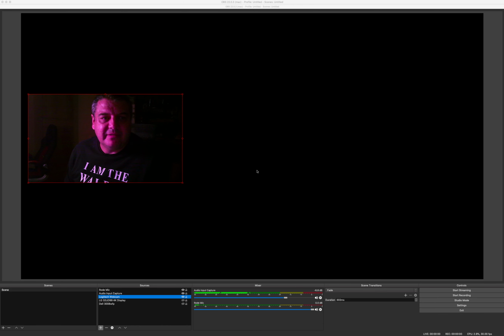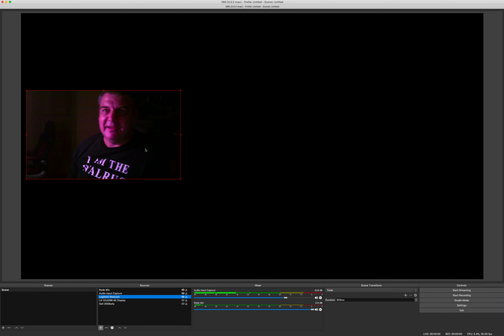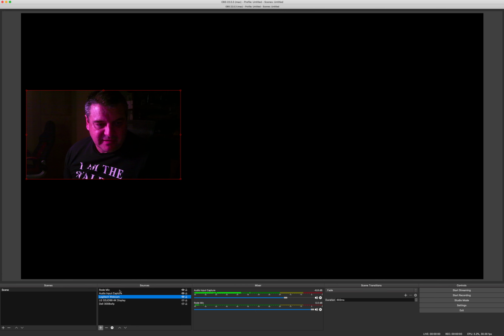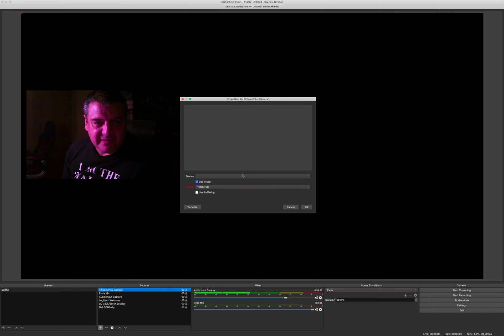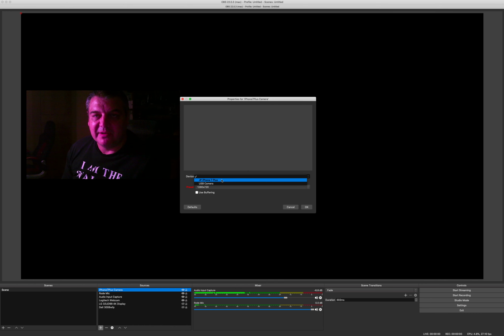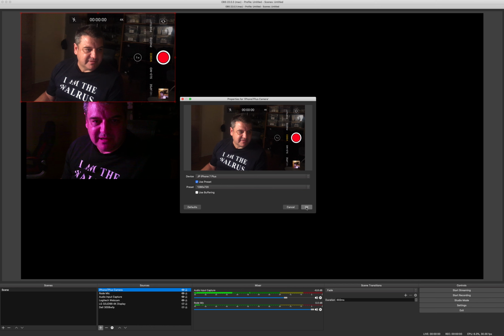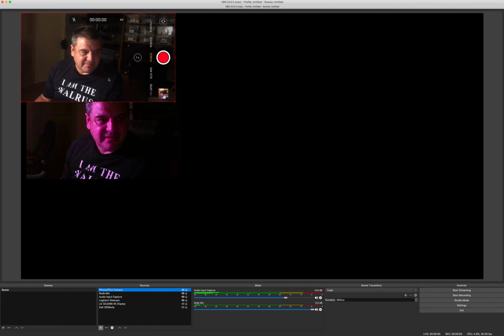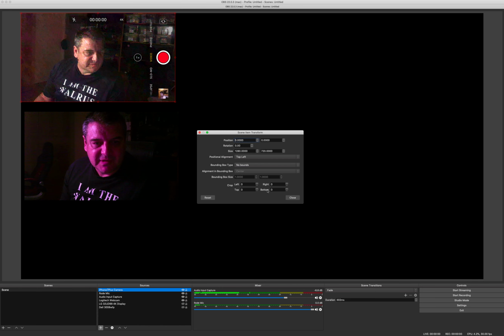How to Use Your iPhone or Smartphone as a Webcam or Screen Mirroring in OBS Software Mac/PC (2019)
Save yourself some money buying speciality software with this handy tip/trick/hack in OBS Software to add a webcam for your screen captures and streaming videos
If you would like to help my channel and donate to my PayPal account go